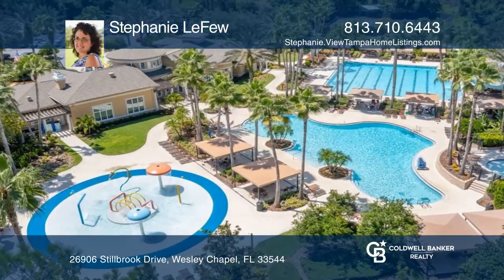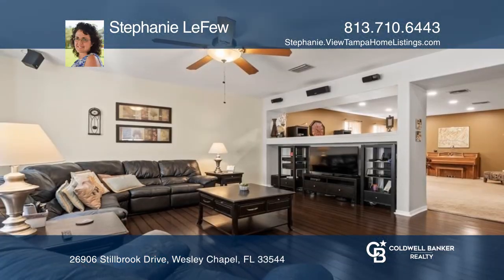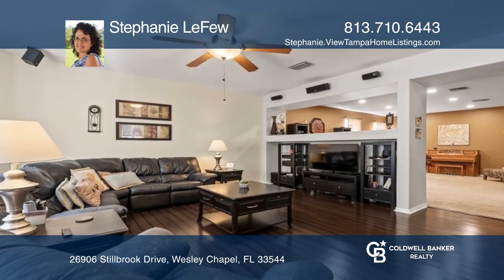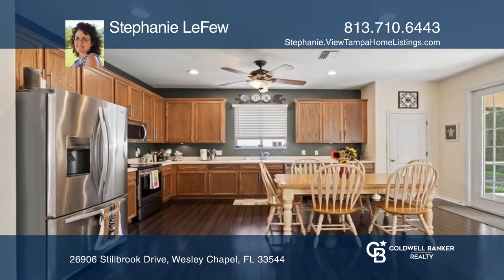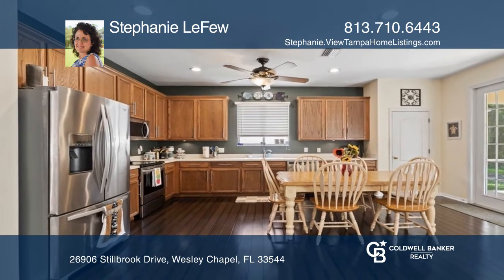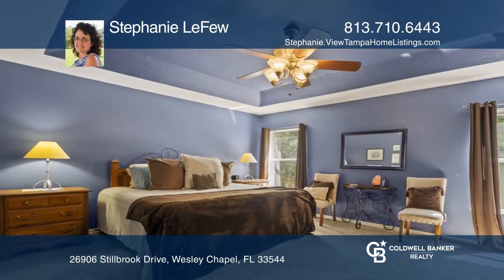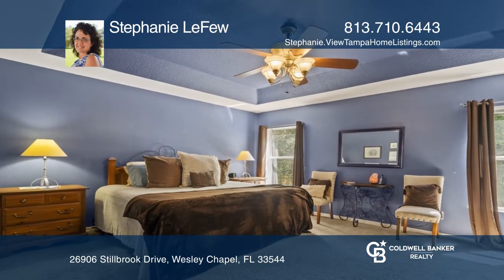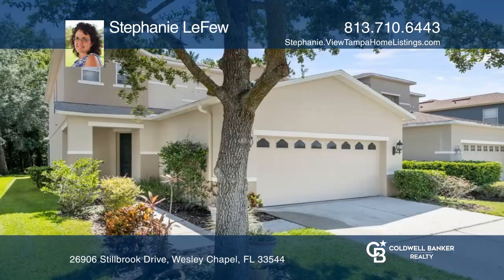26906 Stillbrook Drive Wesley Chapel, FL | ColdwellBankerHomes.com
26906 Stillbrook Drive, Wesley Chapel, FL

Fall in Love with this Move-in-Ready Gorgeous three-bedroom, two-and-a-half bath, single-family home with a two-car garage thats cute as a button and shows like a model! This spacious open floor plan home has so many charming details and so much natural light. The home is great for entertaining and